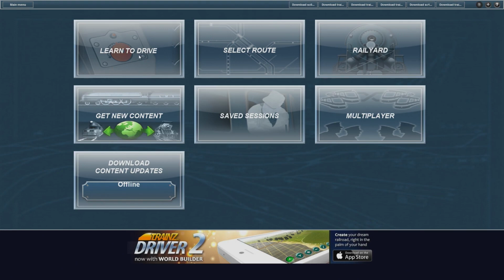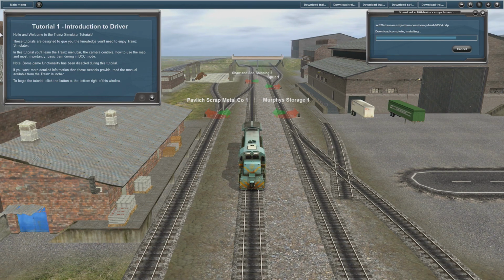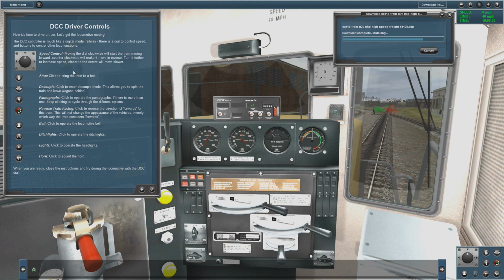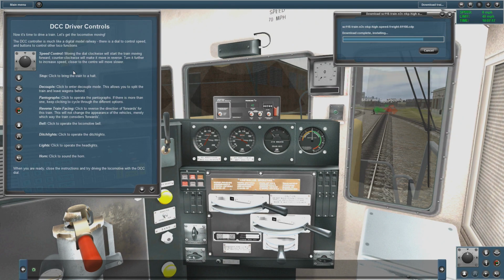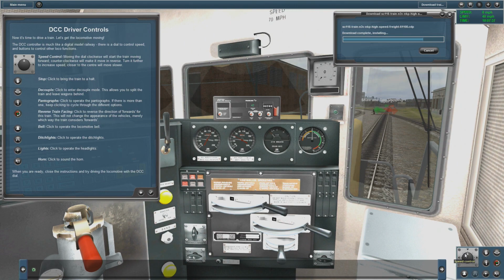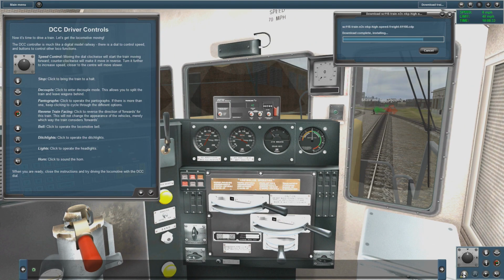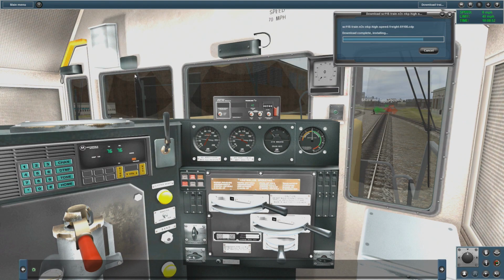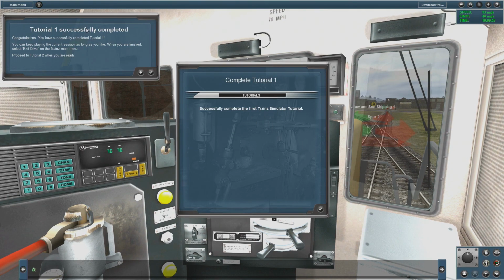Trainz Simulator 12 - Tutorial 1